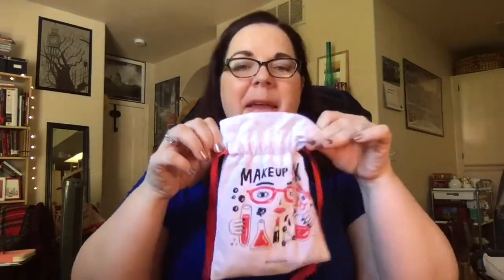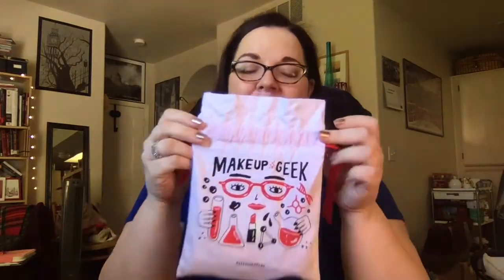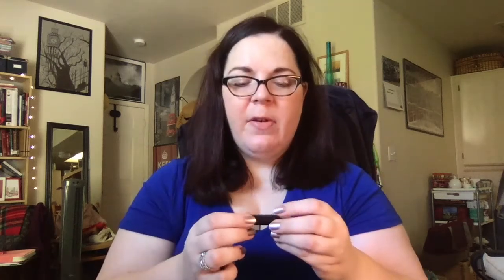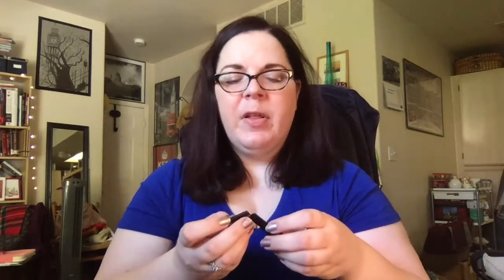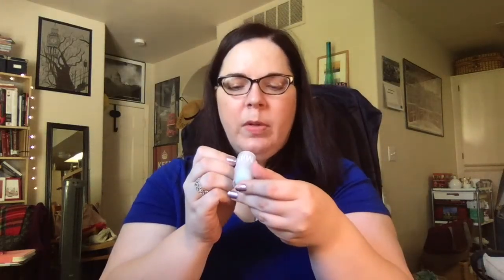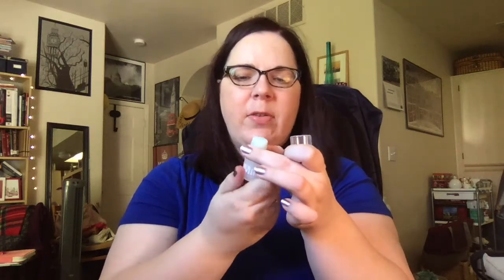August Sephora Play! First Impressions (+July Box Review) | 2017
OPEN ME!: I'm sorry for the lower filming quality of this video. I needed to film it quickly or it wasn't going to get filmed at all. I continue to apologize for the inconsistency of my uploads and to thank you for your support and understanding. August has been a massive struggle so far. But, the Play box has helped cheer me up a bit, there's some great products this month. I hope you enjoy! :) xx

Let’s connect!